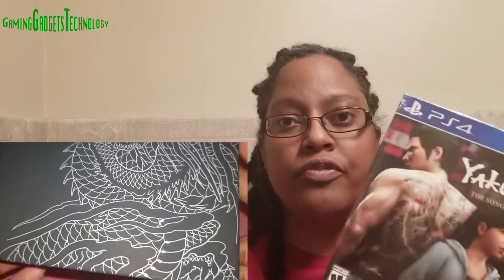Yakuza 6 The Song Of Life PS4 Exclusive Unboxing (PlayStation)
Info From Product Page:
Description

In Yakuza 6, Kazuma Kiryu will find out exactly how much people are willing to sacrifice for family - be those ties through blood or bond - when he investigates a series of shadowy events that involve the ones he holds closest to his heart. Fresh out of a three-year prison sentence, an older and weathered Kiryu comes to find out that his surrogate daughter, Haruka, has gone missing from the orphanage he looks after. The trail leads him to his old stomping grounds in Kamurocho, where he discovers that she has been struck by a car and now lies in a coma. To make matters worse, Kiryu learns that Haruka now has a son that he must look after. With baby in hand, Kiryu journeys to the seaside town of Onomichi, Hiroshima to unravel the truth about Haruka, her son, and a sinister secret that the Hiroshima yakuza are harboring. From the unparalleled realism of the new setting of Onomichi, a beautiful, sleepy port town in Hiroshima Prefecture, to the latest evolution of Kamurocho, the biggest red-light district in Tokyo, Yakuza 6 is the ultimate iteration the game's blend of gritty crime story, hyper-explosive combat, and all the vices and distractions those locales have to offer.

Features & details

Enter the “Dragon Engine” - Explore the world of Yakuza like never before with detailed visuals, lifelike animations, a new physics engine, interactive storefronts, seamless transitions and more

Revamped Mini games like karaoke, batting cages, darts, hostesses, and the SEGA arcade have been streamlined for maximum pleasure

New additions like the RIZAP Gym, Cat Cafe, and Clan Creator are the perfect distractions after a long night of bashing heads

Get away from the hustle and bustle of city life to play tourist in beautiful Onomichi - home to plenty of local activities like bar mingling, spearfishing and more

The Essence of Art Edition commemorates the legendary Dragon of Dojima by featuring a sleek, 24-page hardcover art book, which doubles as a disc holder, featuring art contributed by fans.